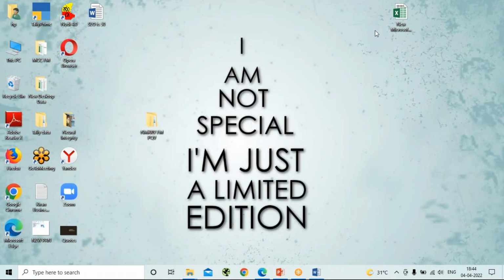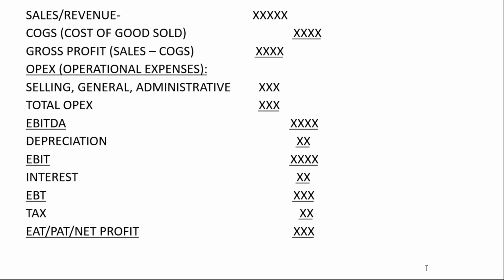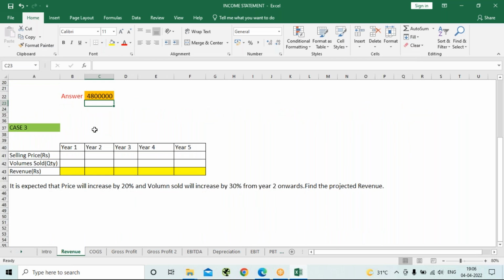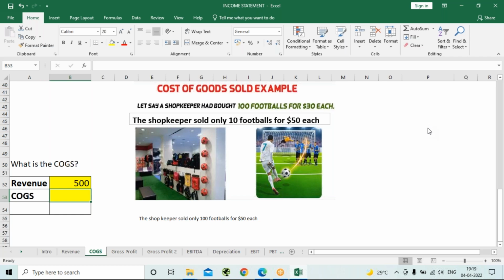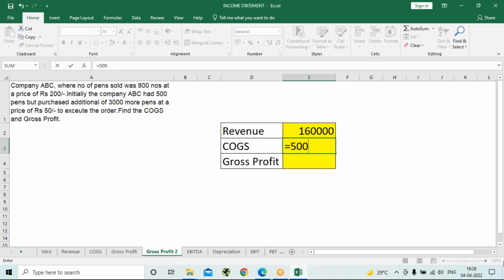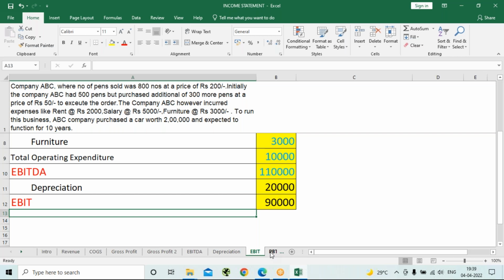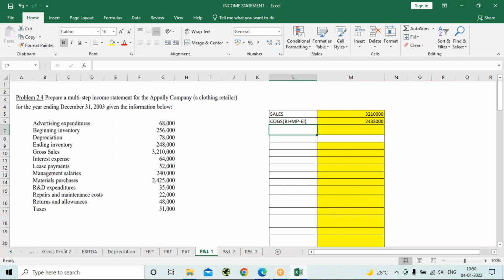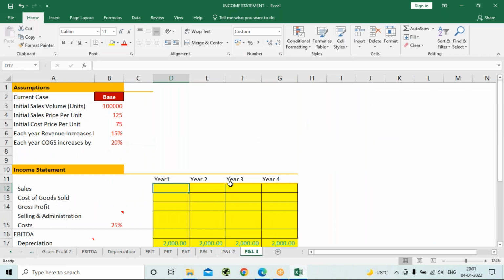FM 4th Mar Mount Lokesh Raj